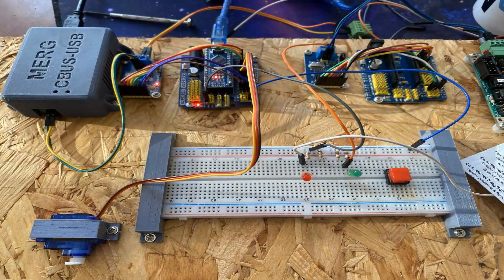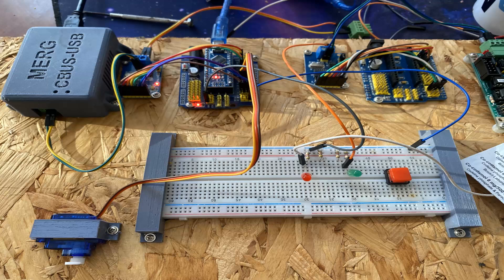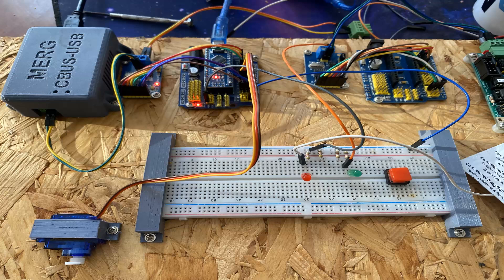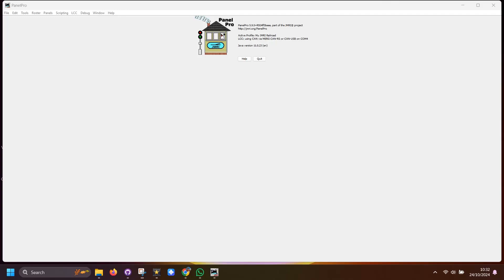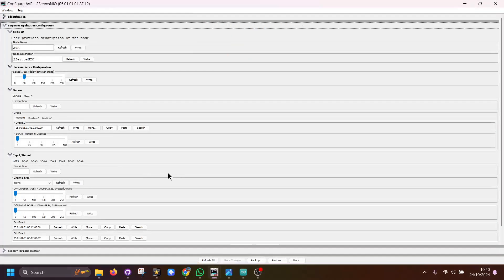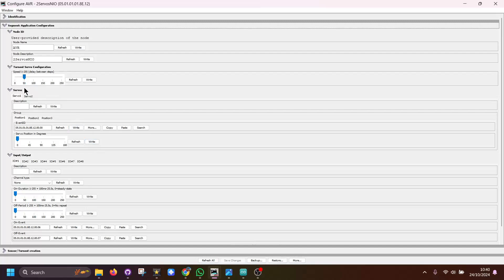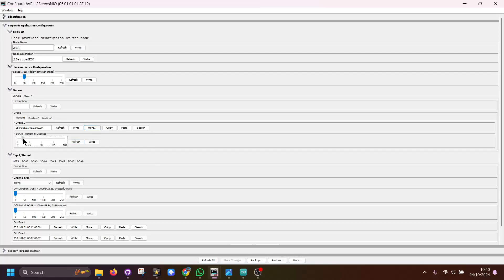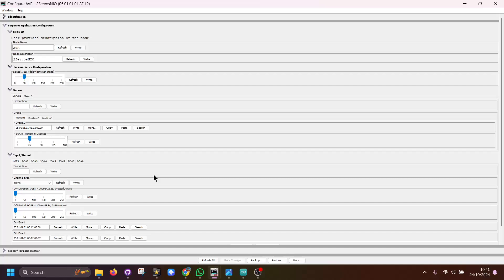LCC Why The Arduino Nano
This work has been made possible thanks to David Harris.

GitHub repository